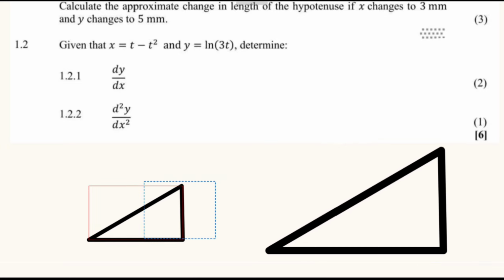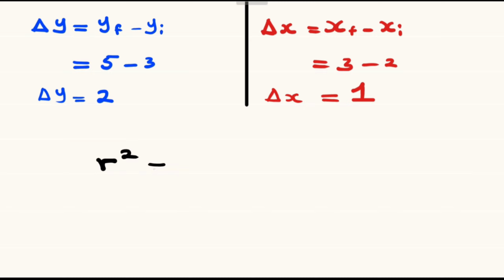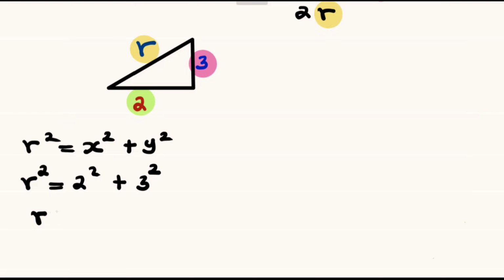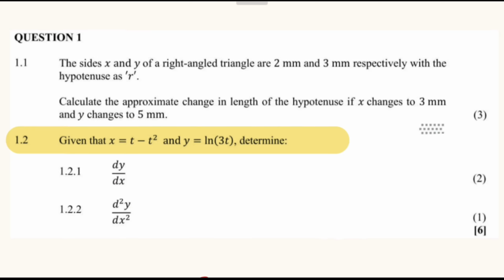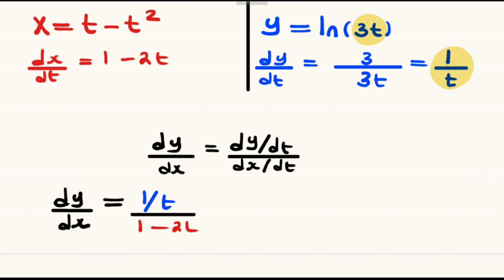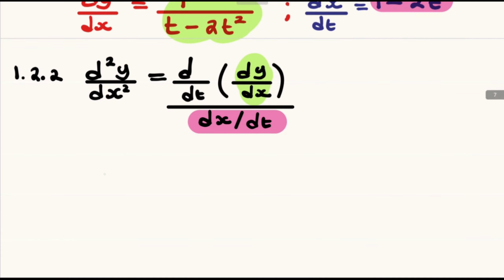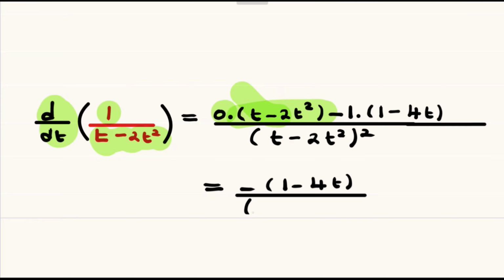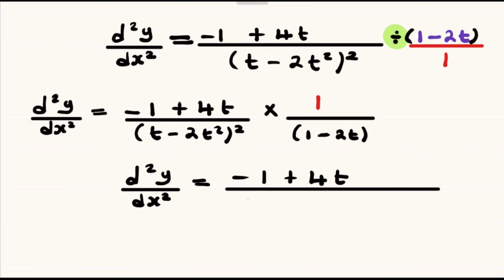N6 Maths Parametric Equations & Partial Derivatives 30 July 2025 Past Paper Question 1sol NATED TVET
30 July Past paper mathematics August
n6 mathematics question 1
n6 MATHEMATICS past question papers and memo
question 1 n6 Maths
question 1 n6 MATHEMATICS
Question 1 August 2025 N6 Maths